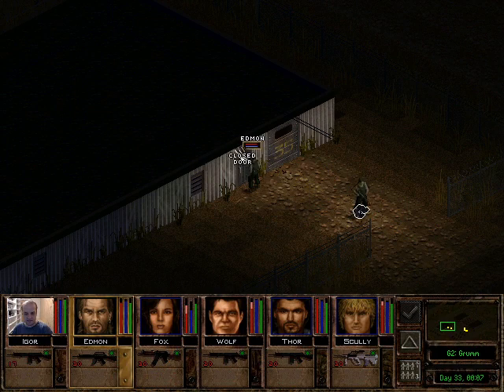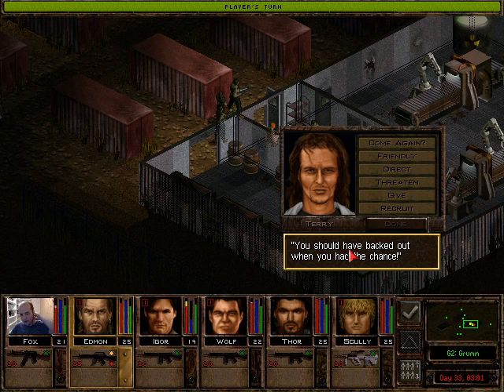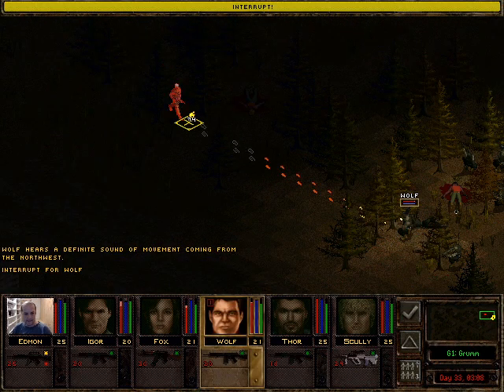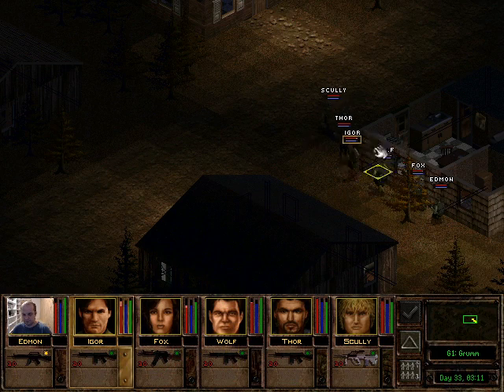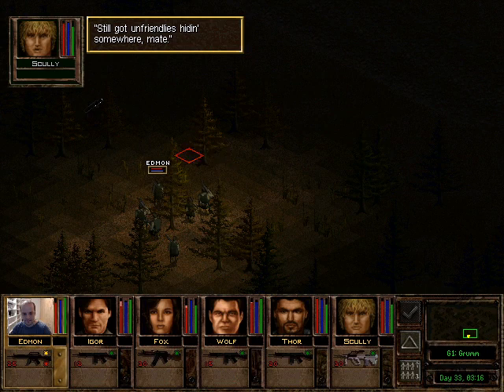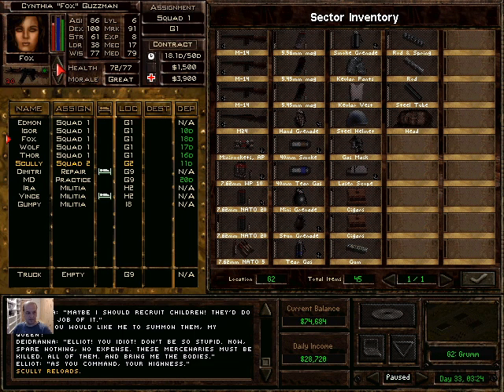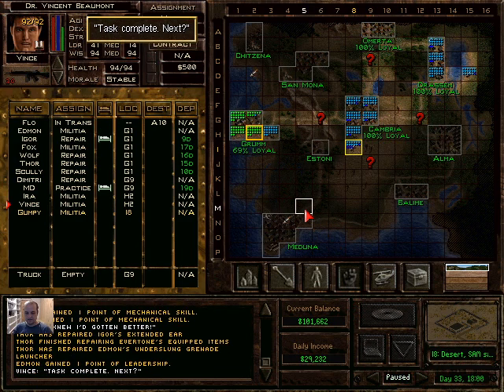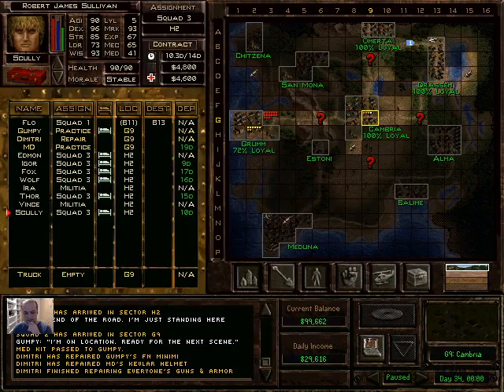Jagged Alliance 2 Classic - Expert Campaign - Episode 43